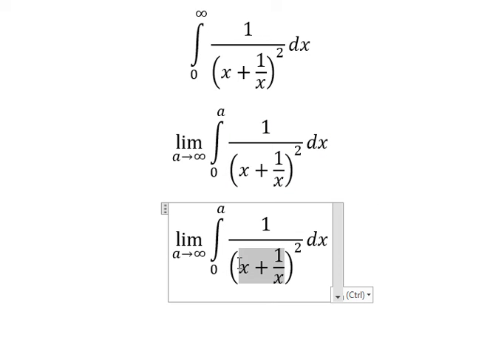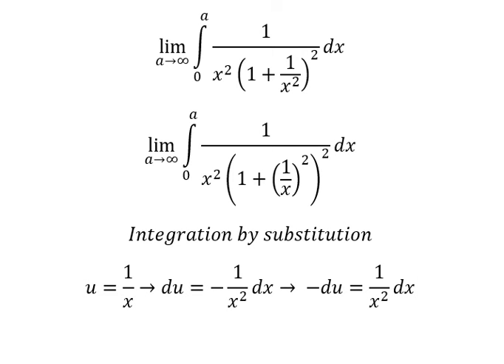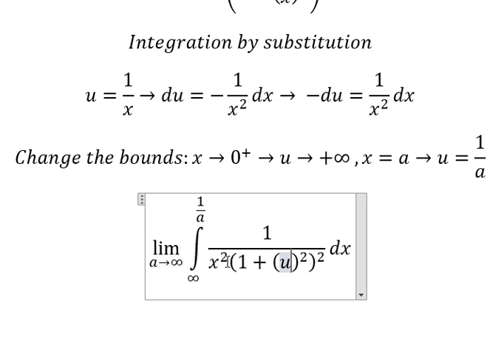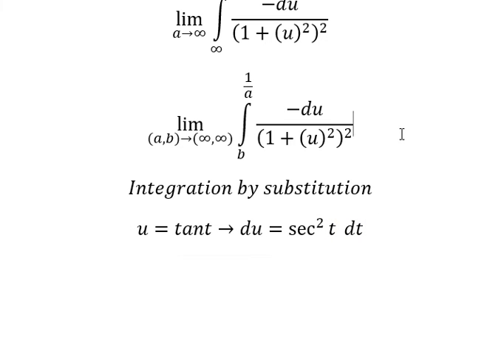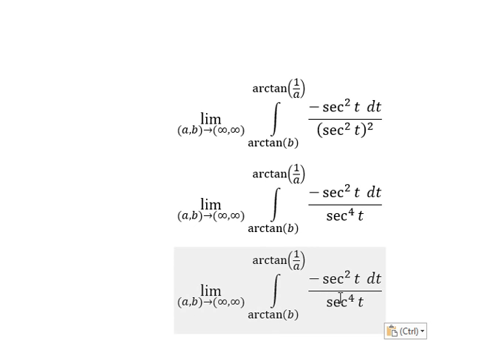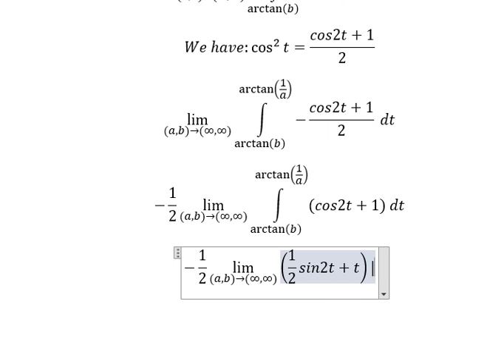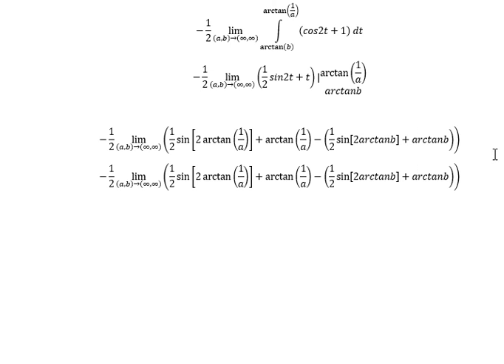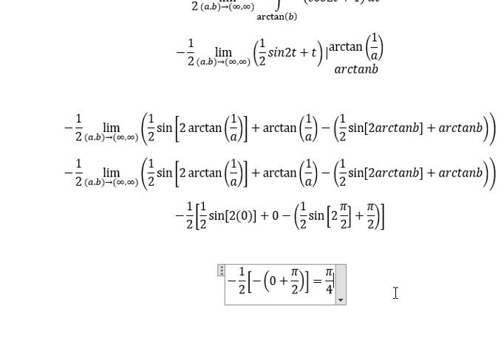2022 Integrating Bee - New South Wales - Australia - Integral ∫ From 0 to ∞ 1/(x+1/x)^2 dx